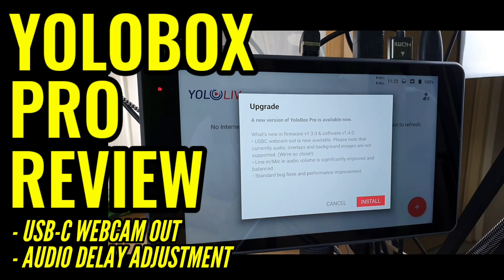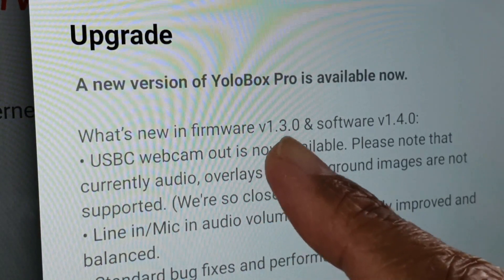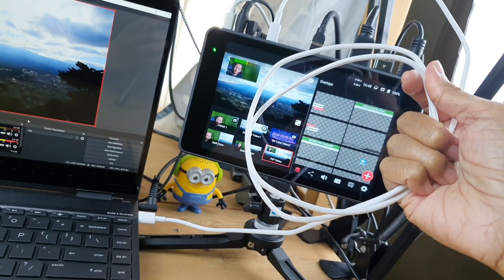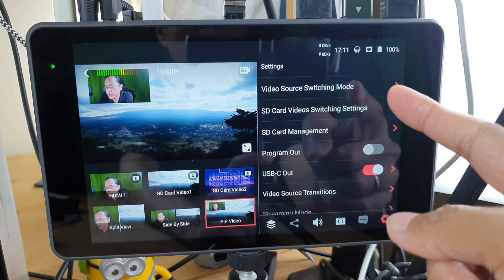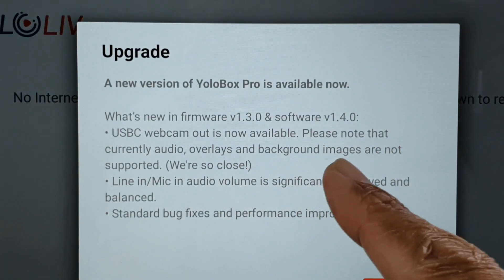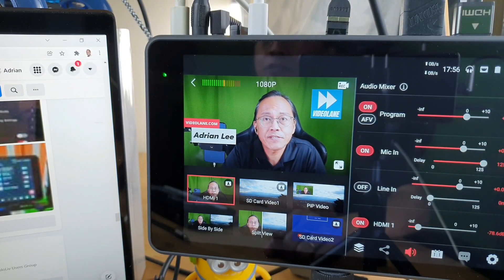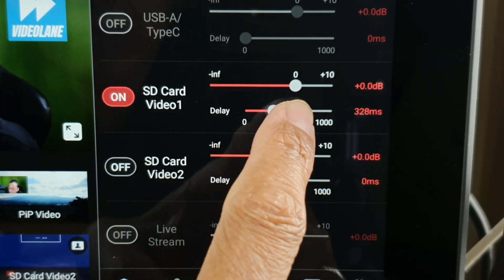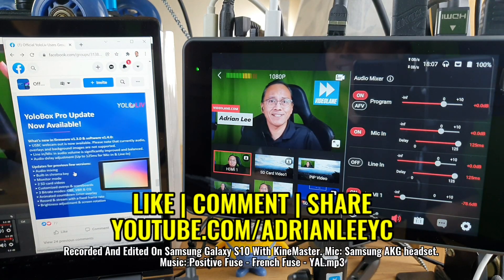Yolobox Pro Review - USB-C Webcam Out and Audio Delay Adjustment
In this video, I review the Yolobox Pro USB-C Webcam Out and Audio Delay Adjustment features.

00:00 What's New
00:34 USB-C Webcam Out
02:01 Audio Delay Adjustment
02:45 Get Yolobox Pro

There is a new upgrade on my Yolobox Pro. It says "A new version of Yolobox Pro is available now."

What's new?

The installation took slightly over 5 minutes. It's a firmware update version 1.3.0 and a software update version 1.4.0.

USB-C Webcam Out

USB-C Webcam Out is now available. That means when I connect the USB Type-C port on the Yolobox Pro into a computer, the computer now thinks that the Yolobox Pro is a webcam.

All we have to do is connect a USB cable, then go to settings, go to USB-C Out and toggle it on.

On the computer, we will see it as "UVC Camera". It works on OBS streaming software. It works in Zoom Meetings. It works with Microsoft Teams, but over here you'll notice the images are flipped.

That's when we go back to the Yolobox Pro settings and tap on the arrow beside the USB-C Out setting. Inside we have two options, Default and Flip Horizontal. Tap on Flip Horizontal to flip the image.

"Please note that currently audio, overlays, and background images are not supported. We are so close!"

That means the audio is not going through. The overlays are not going through, and background images are not going through. I'm sure the people at Yololiv are working on it.

Audio Delay Adjustment

"Line In and Mic In audio volume is significantly improved and balanced."

Okay, good to know, but the next new feature is more interesting... Audio Delay Adjustment.

Inside the audio mixer panel, there is now an audio delay adjustment for Mic In and Line In. We can adjust the delay up to 125 milliseconds. There are also audio delay adjustments for SD Card Video 1 and SD Card Video 2, but it looks like they can be delayed up to 1000 milliseconds.

If you want to get your own Yolobox Pro, check it out

~ Adrian Lee - VIDEOLANE.COM.